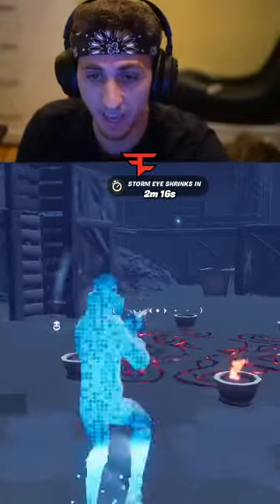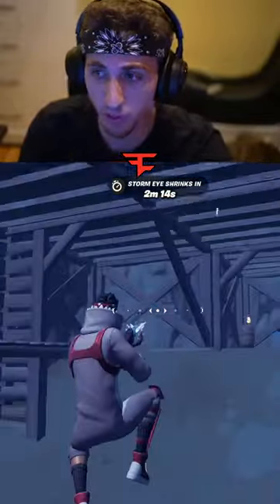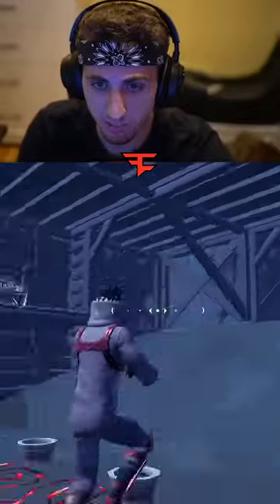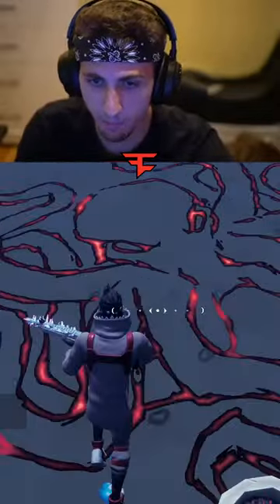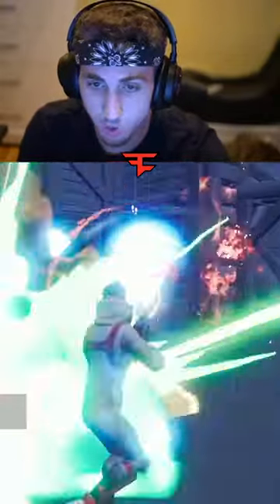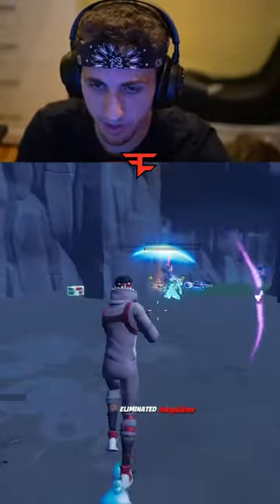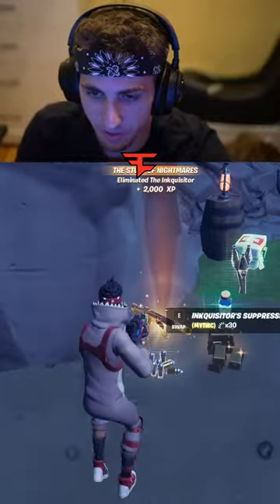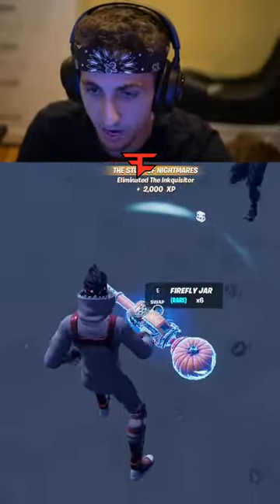How to get the *NEW* Mythic Suppressed SMG!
Hey everyone, FaZe Replays here! I hope you all enjoyed this " The *NEW* Mythic Suppressed SMG! " fortnite short!